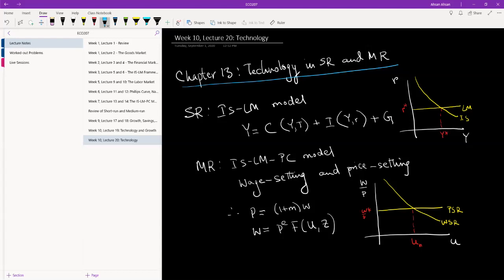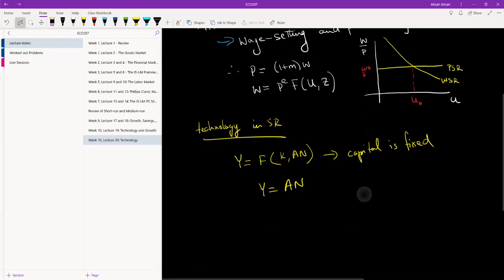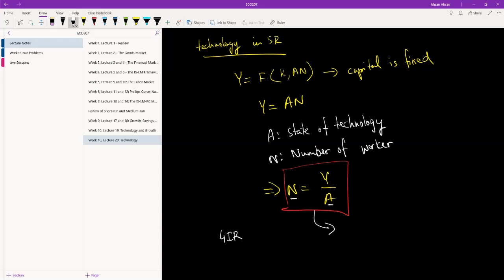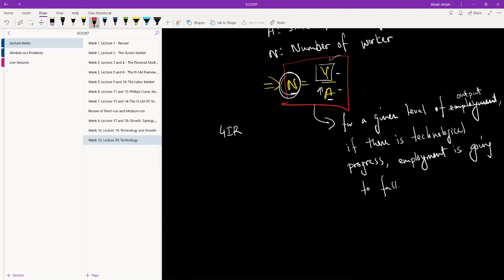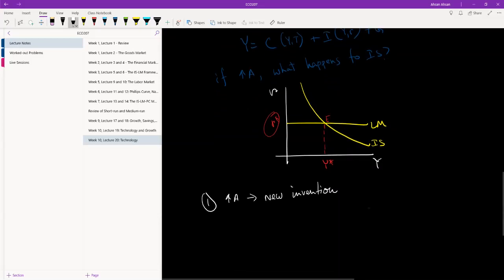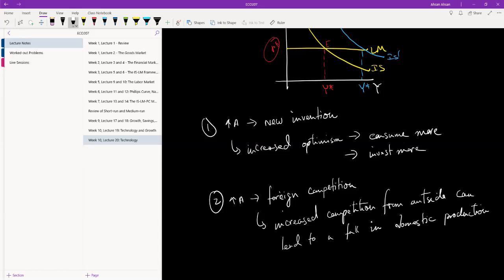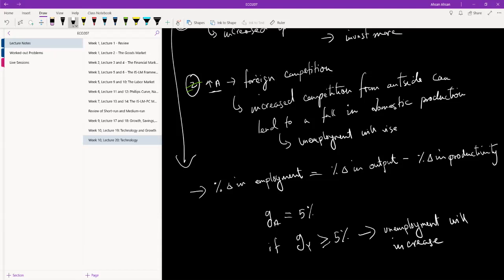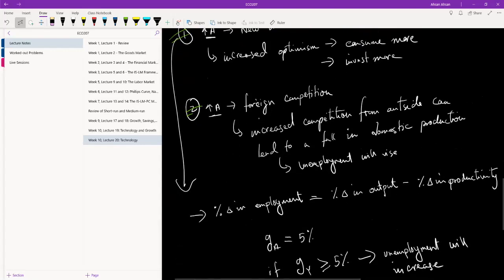13.1 Technology in the Short-run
ECO207: Intermediate Macroeconomics II
Textbook: Macroeconomics by Olivier Blanchard (Seventh Global Edition)
Chapter 13: Technological Progress - The Short, Medium, and the Long Run

In this video:
13-1 Productivity, Output, and Unemployment in the Short Run